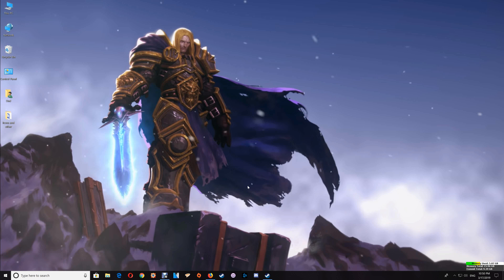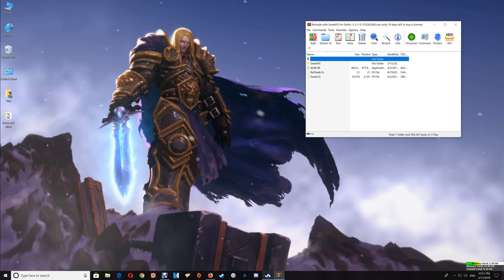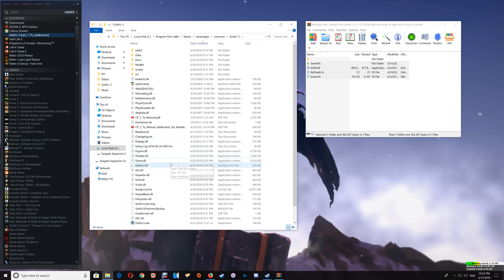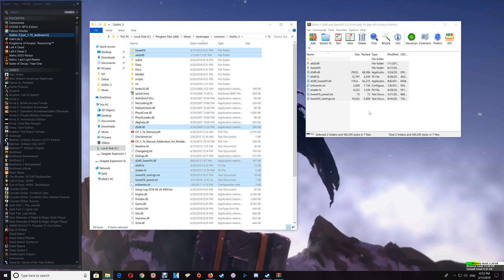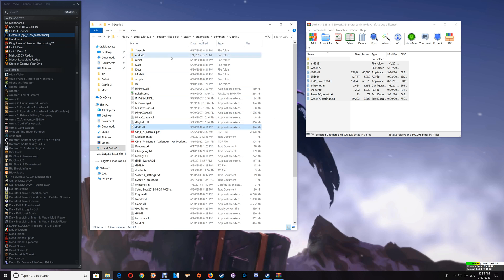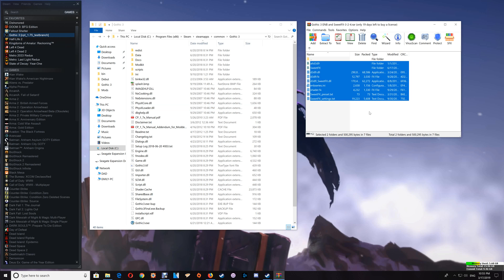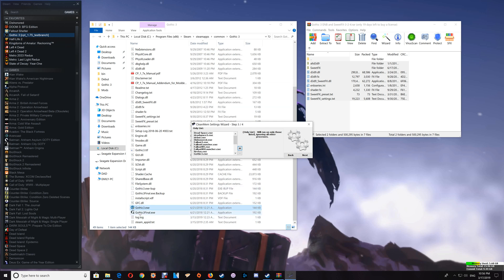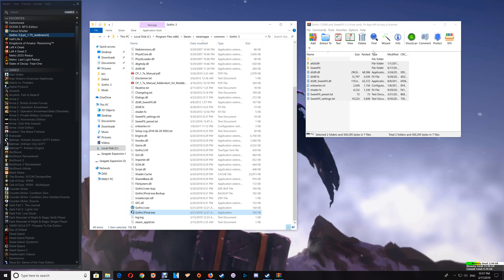Gothic 3 Setup Part 1 - ENB with SweetFX or Reshade with SweetFX Setup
This shows how to install ENB with SweetFX or Reshade with SweetFX for Gothic 3. Including using the alternate settings files.

Mod available here:
Nexus